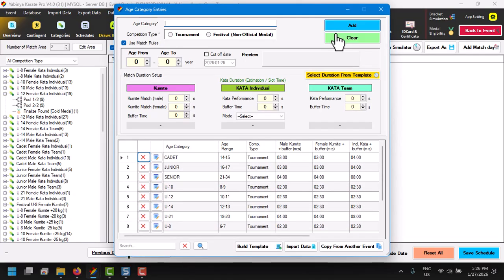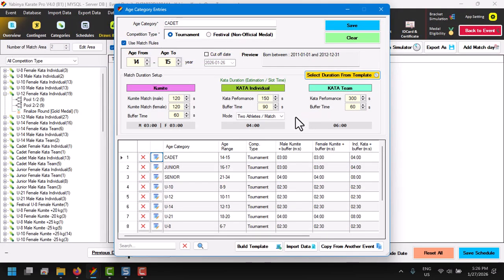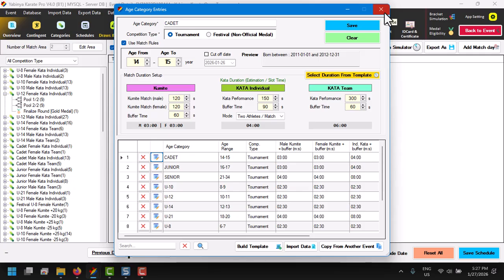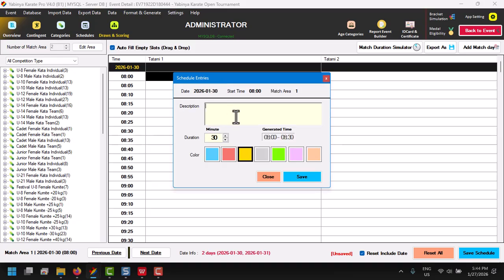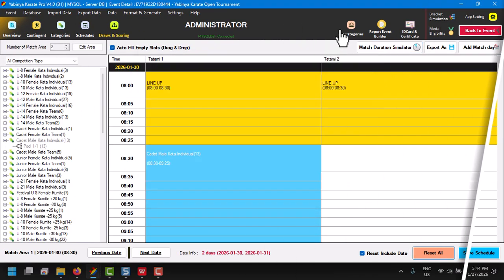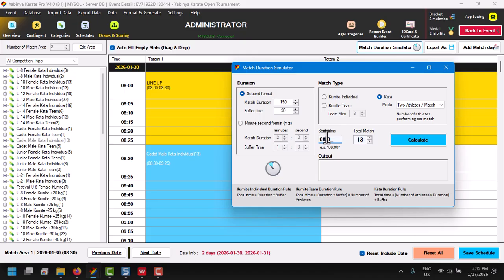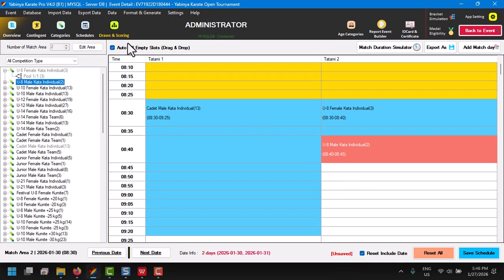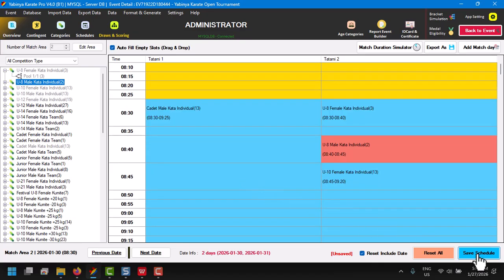Create Match Schedules in Yabinya Karate Pro v4.0 – Part 5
In this video, you will learn how to create and manage match schedules in Yabinya Karate Pro v4.
This tutorial explains how match durations are calculated, how to configure age category durations, and how to use the match duration simulator.

You will also learn how to create match days, add schedules manually, drag and drop categories into the timetable, use auto-fill empty slots, and adjust schedules efficiently for your event.

This video is part of the Yabinya Karate Pro v4 tutorial series.